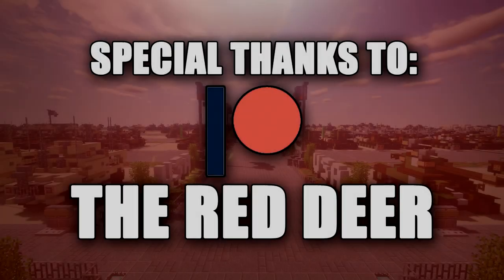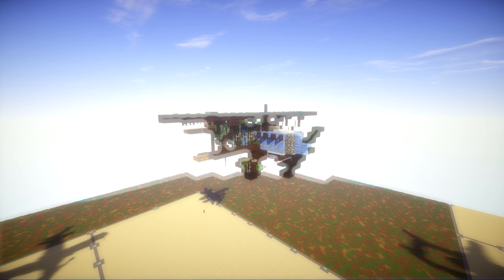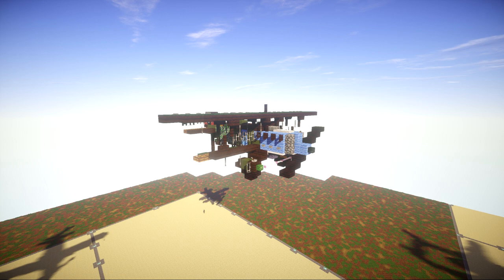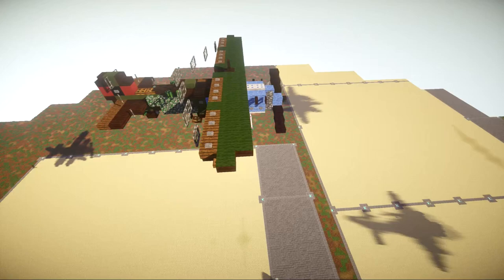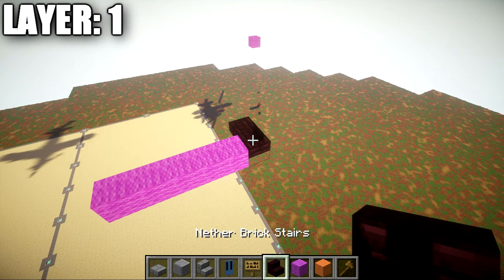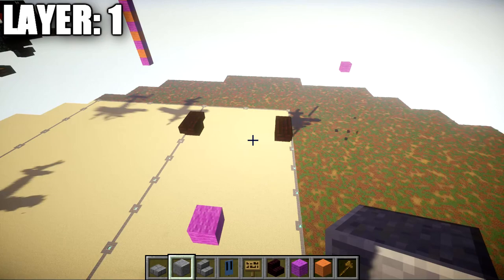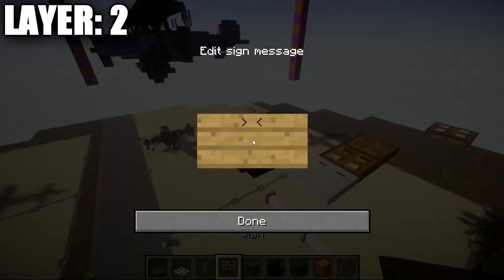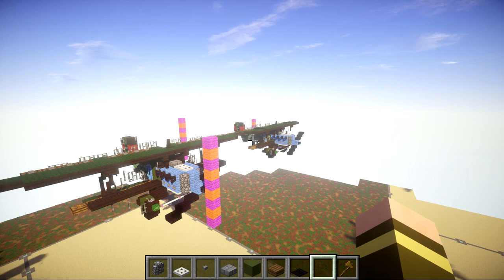Minecraft: WW2 Heinkel He-51 | Biplane Fighter (In-Flight Version)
HELLO LADIES AND GENTLEMEN! Welcome back to another Minecraft tutorial. Today we will be building the He-51 biplane fighter. Enjoy the tutorial!

CURRENT SUPPORTERS:
-Brock Cherry
-Zackary Schejbal
-The Red Deer
-TrenchFighter8
-Fernand Weinchter
-BrickBros2016
-Jerick Barnes

TEXTURE AND SHADERS PACKS:
►Texture Pack: Minecraft Default Pack
►Shaders Pack: Continuum 1.3
►Game Version: 1.11